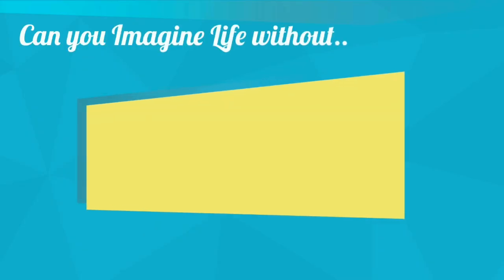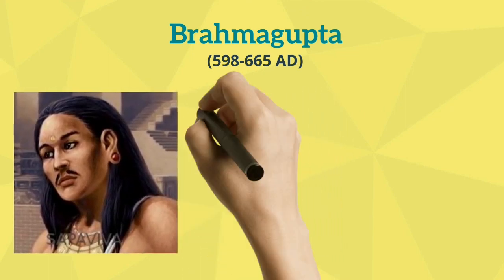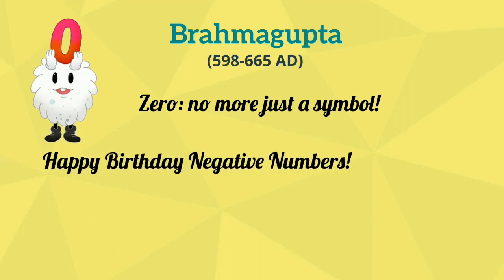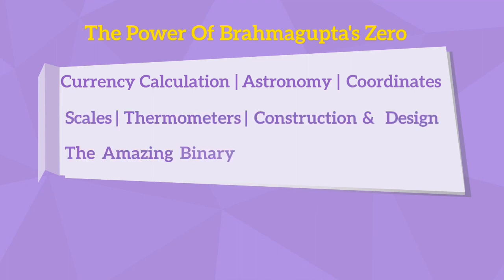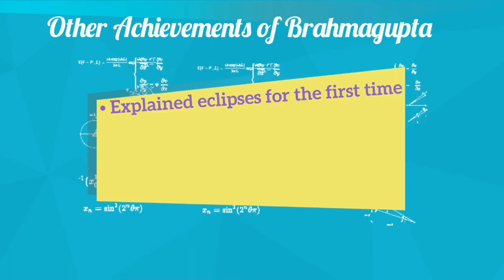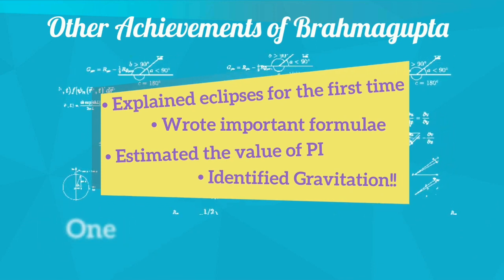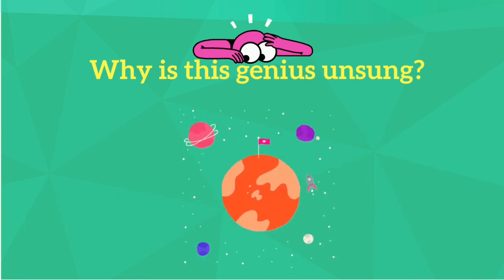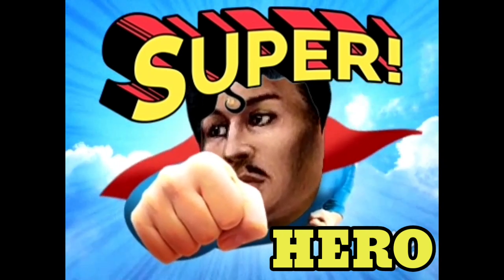Brahmagupta: Unsung Heroes of Science 2020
By Manya from Bangalore